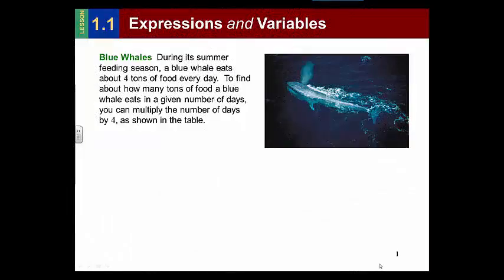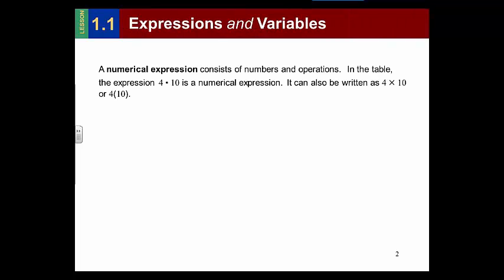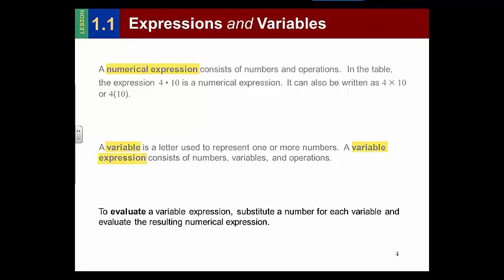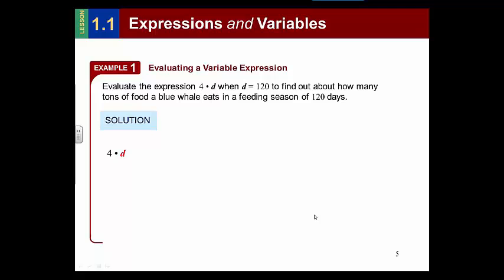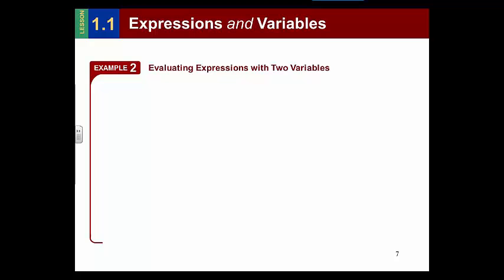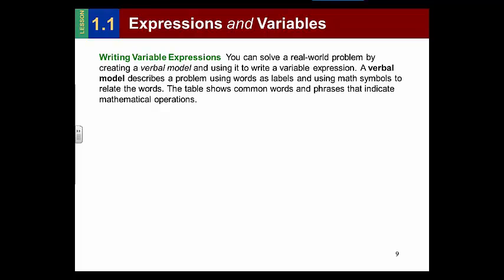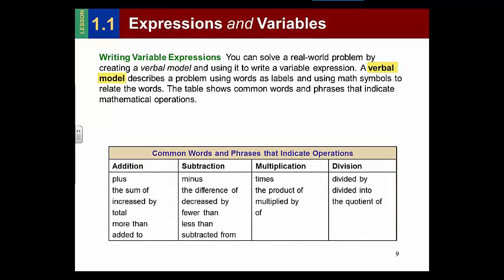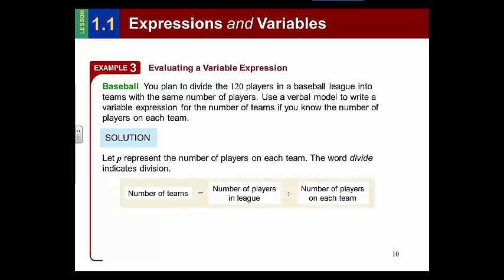PA 1 1